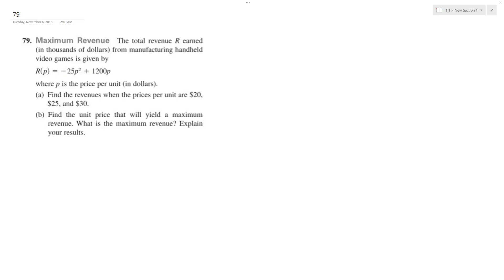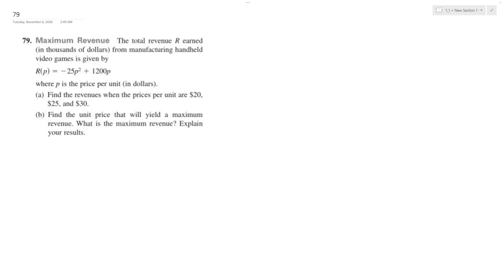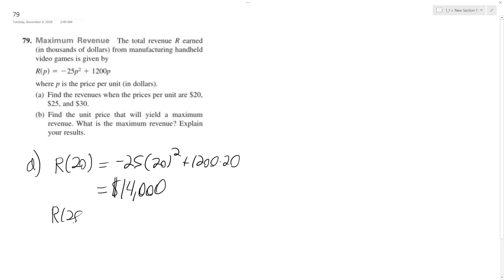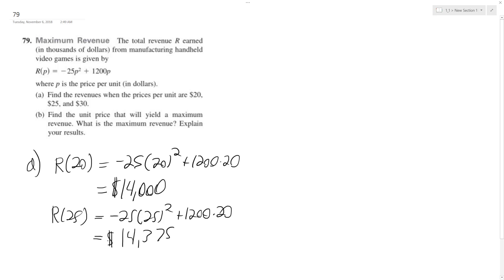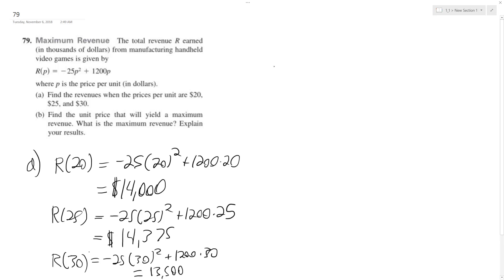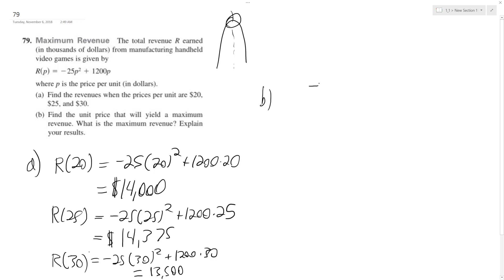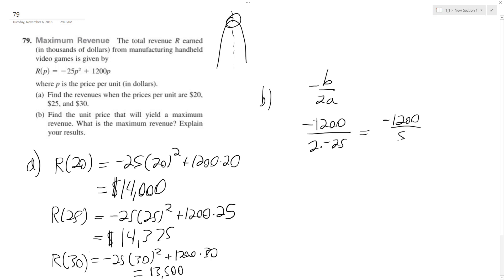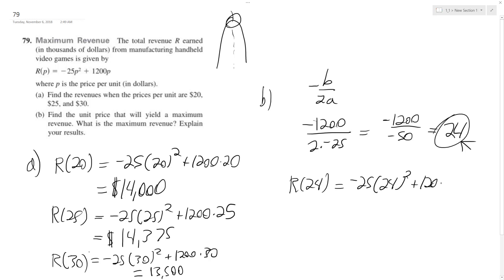from manufacturing handheld video games is given by R(p) = -25p^2 + 1200p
Maximum Revenue The total revenue R earned
(in thousands of dollars) from manufacturing handheld
video games is given by R(p) = -25p^2 + 1200p
where is the price per unit (in dollars).
(a) Find the revenues when the prices per unit are $20,
(b) Find the unit price that will yield a maximum
revenue. What is the maximum revenue? Explain
your results.